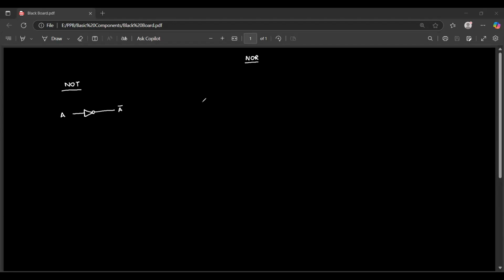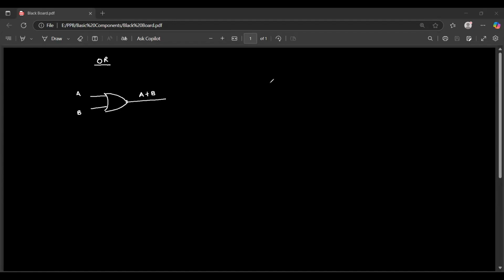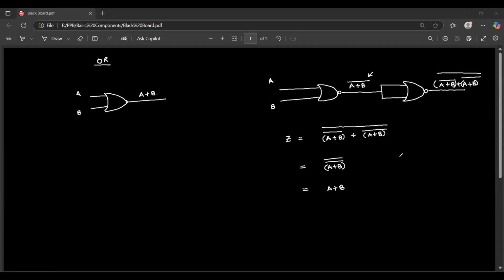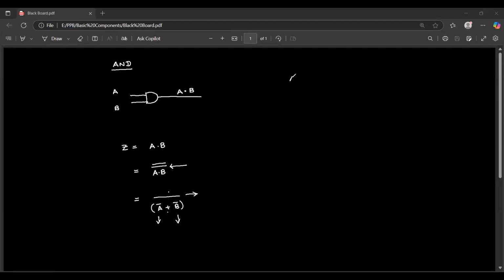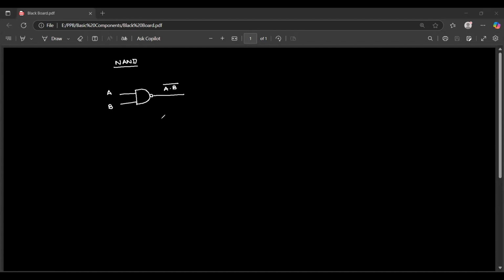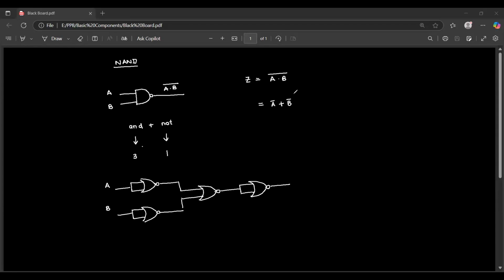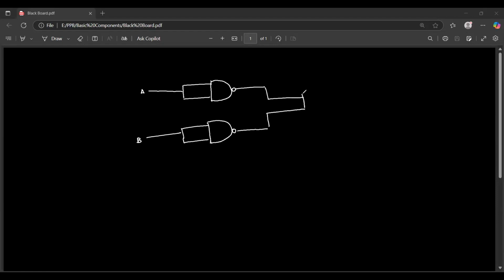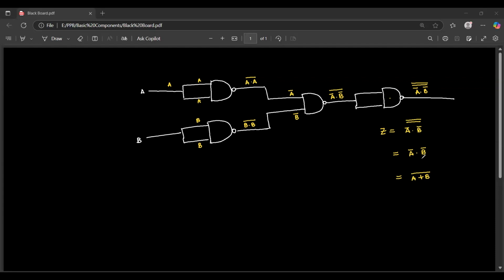NOR as Universal Gate | Logic Gates Series | 24th Video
Welcome to the twenty-fourth video in our Logic Gates Series ! 🌟

In this video, we’ll explore how the NOR gate functions as a universal gate , just like the NAND gate. We’ll demonstrate step by step how to build fundamental logic gates such as NOT, OR, AND, and even NAND using only NOR gates. Along the way, we’ll dive into Boolean algebra techniques to rearrange and simplify designs, showing how NAND can be expressed in NOR form and vice versa. By the end of this video, you’ll have a clear understanding of how to design circuits using only NOR gates and appreciate the importance of Boolean algebra in universal gate designs. 💡

What You Will Learn:

NOT Gate Using NOR Gates:
How to create a NOT gate using a single NOR gate.
OR Gate Using NOR Gates:
Constructing an OR gate using only NOR gates.
AND Gate Using NOR Gates:
Building an AND gate step by step with NOR gates.
NAND Gate Using NOR Gates:
Creating a NAND gate using NOR gates through logical rearrangement.
Thinking of NAND as AND + NOT:
Breaking down NAND into its components to better understand its NOR implementation.
Rearranging NAND into NOR Form:
Step-by-step process to express NAND in terms of NOR gates.
NOR from NAND:
Constructing a NOR gate using only NAND gates.
Importance of Boolean Algebra in Universal Gate Designs:
Why mastering Boolean algebra is crucial for designing efficient circuits.

Timestamps:
0:00 Channel Intro
0:25 NOT Gate Using NOR Gates: Simple Implementation
1:52 OR Gate Using NOR Gates: Step-by-Step Construction
4:09 AND Gate Using NOR Gates: Logical Breakdown
6:23 NAND Gate Using NOR Gates: Advanced Technique
6:50 Thinking of NAND as AND + NOT: Breaking Down NAND
7:20 Rearranging NAND into NOR Form: Logical Transformation
7:58 NAND as AND + NOT: Revisiting the Concept
8:40 NAND in NOR Form: Final Implementation
9:40 NOR from NAND: Constructing NOR Using Only NAND Gates
11:05 Importance of Boolean Algebra in Universal Gate Designs: Key Insights
11:45 Channel Outro

Understanding how to use NOR gates as universal gates is essential for designing efficient digital systems. This knowledge allows you to create circuits with minimal components, making it a valuable skill for both academic and real-world applications. Whether you’re preparing for exams, working on projects, or just expanding your knowledge, this video will help you master the art of universal gate design. 🚀

Check out my friend’s channel @PsychsLanguage for fascinating insights into the intersection of psychology and language! It’s a thought-provoking journey into how words shape our minds, influence emotions, and connect us as humans. Perfect for anyone curious about the power of communication and the hidden forces behind our daily interactions!